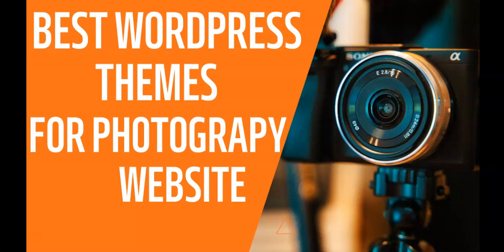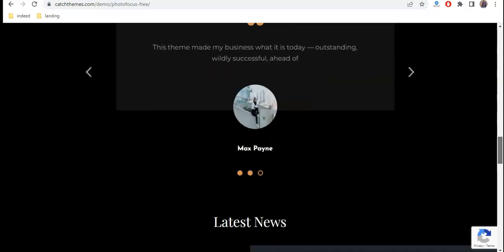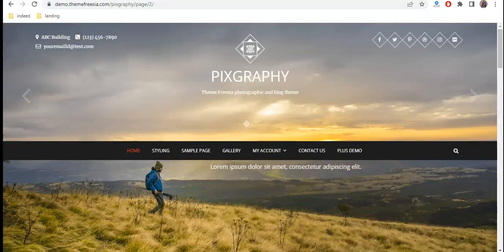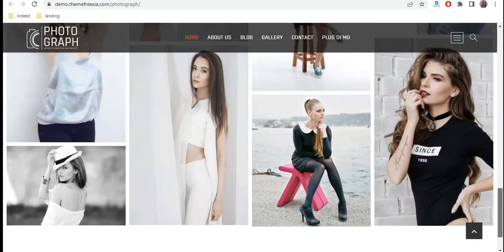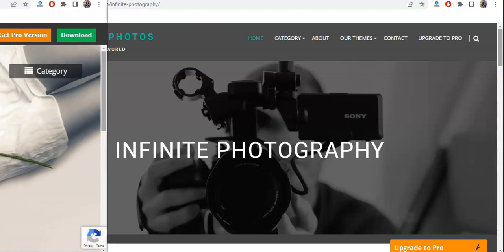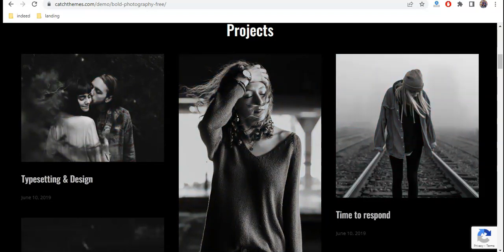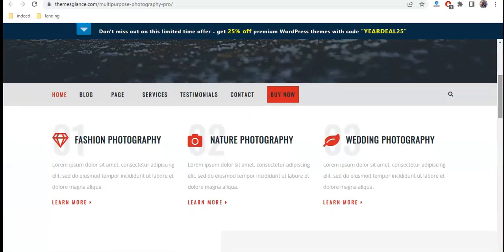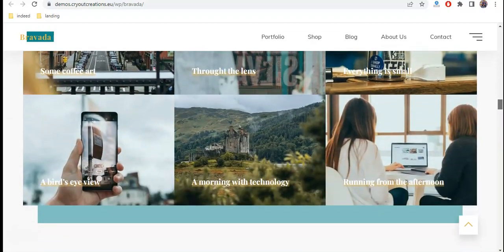10 Best Free Wordpress Themes for Photography Website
best free themes for photography website.
if you are looking for the best wordpress themes for photographny website, then you are at the right place. in this video, i will share the best free wordpress themes for building any type of photography website.

CHAPTERS
00:00 Introduction
00:19 PhotoFocus Wordpress Theme
00:51 Pixgraphy Wordpress Theme
01:20 Neve Wordpress Theme
01:42 Photograph Wordpress Theme
02:16 Infinite Photography Wordpress Theme
02:40 Photo Perfect Wordpress Theme
03:00 Bold Photography Wordpress Theme
03:30 SEOs Photography Wordpress Theme
03:55 Multipurpose Photography
04:19 Bravada Wordpress Theme